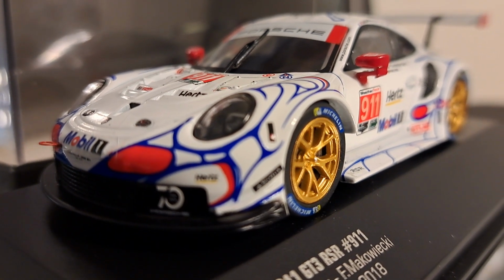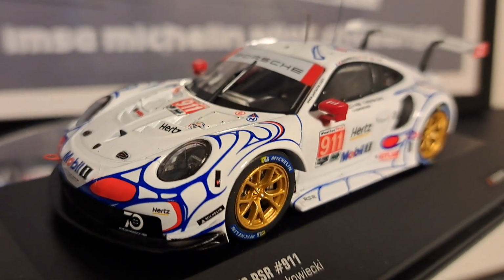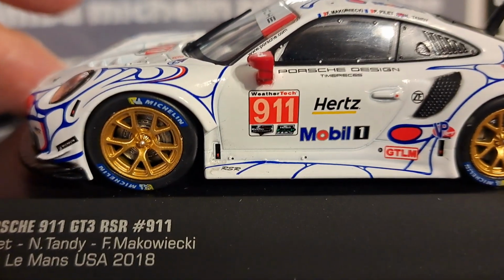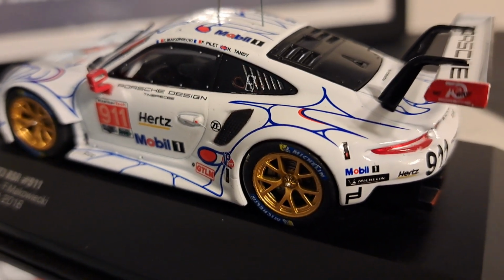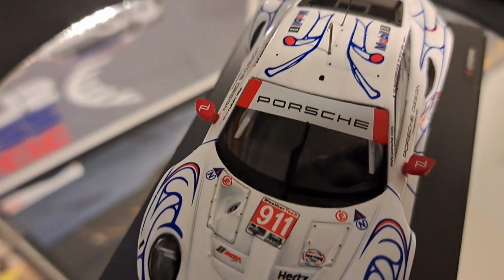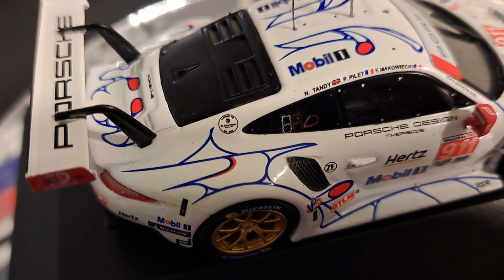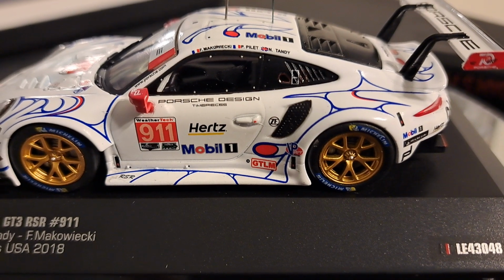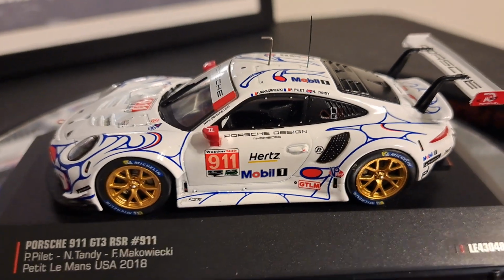IXO: 2018 Porsche 911 RSR w/ Petite Le Mans special livery in 1/43 scale.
This is a diecast IXO 1/43 scale Porsche 911 RSR. This metal model comes attached to a plastic base with an acrylic jewel cover and box. IXO claims that this series of models are limited edition but provide no documentation of any kind to support this claim? This special livery was used only once in 2018 at the IMSA Petite Le Mans. It is a throwback livery based on that of a Porsche Prototype, the 911 GT1 of the late 1980's. This is a very solid IXO model that I acquired from CK Model Cars.